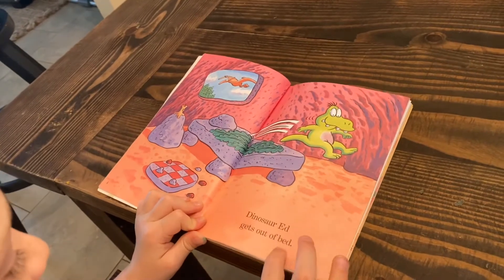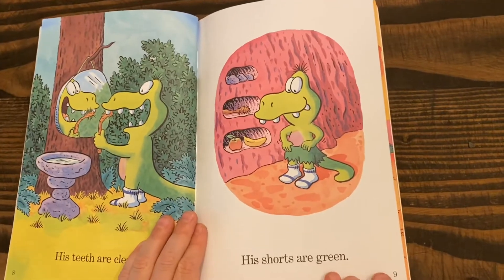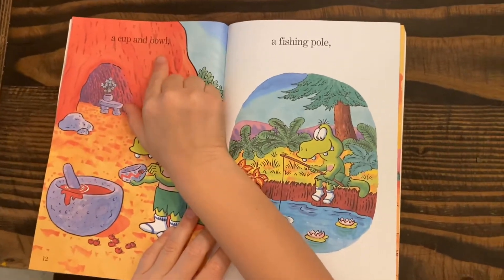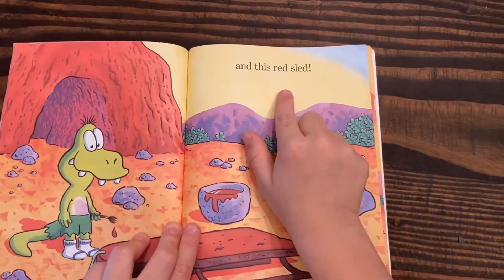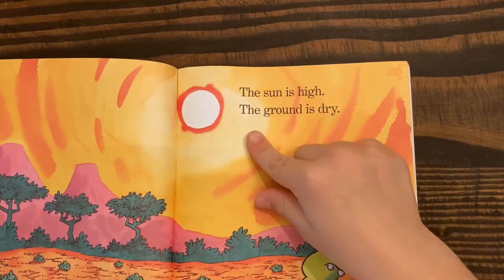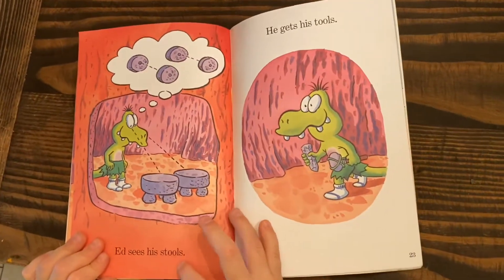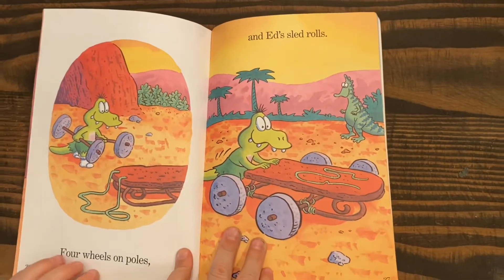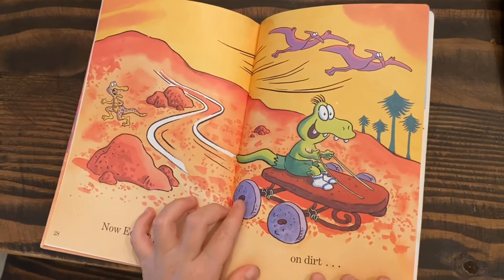Dinosaur Ed | Childrens audiobook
Summer reading challenge

Dinosaur Ed read by Titus age 6